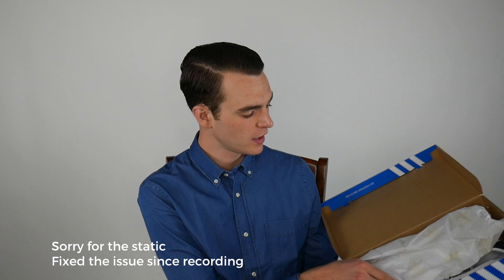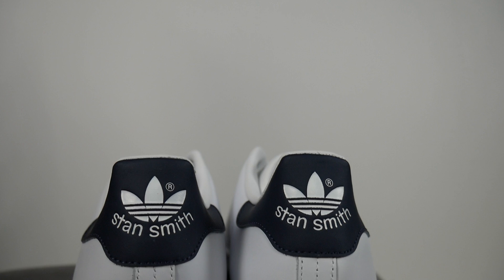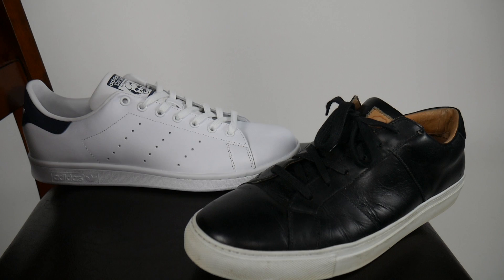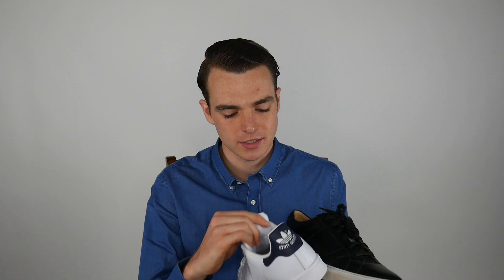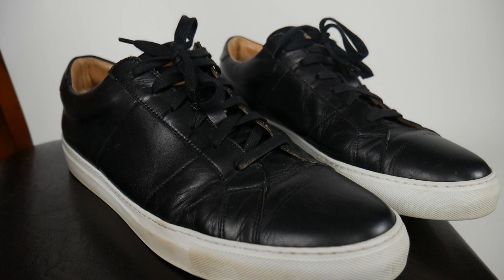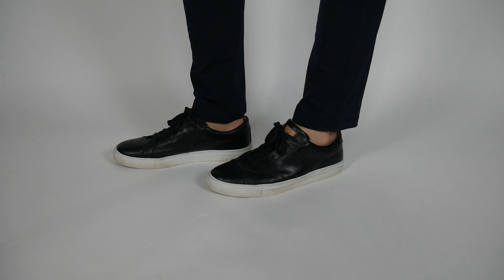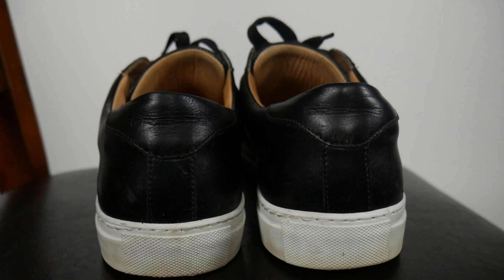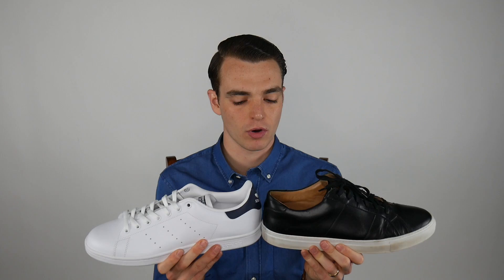Greats Royale vs Stan Smith | Shoe Review